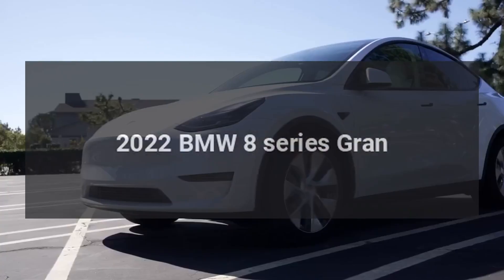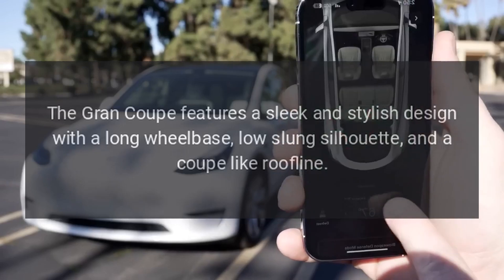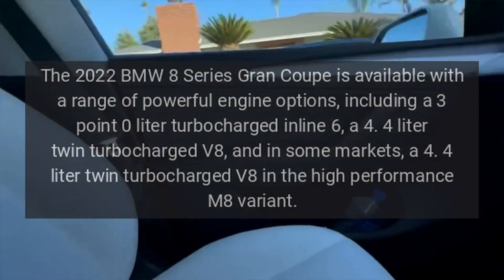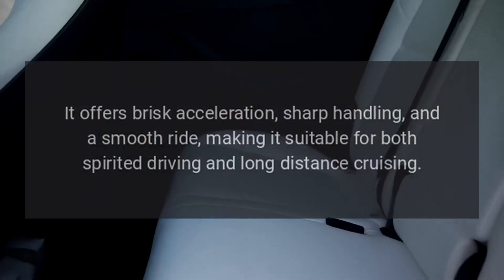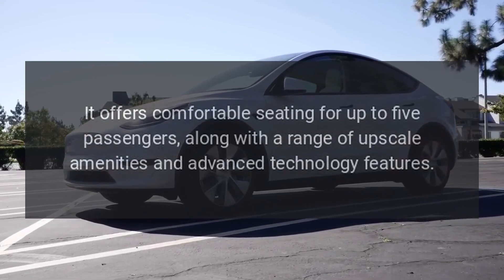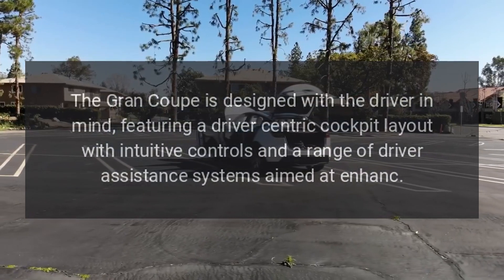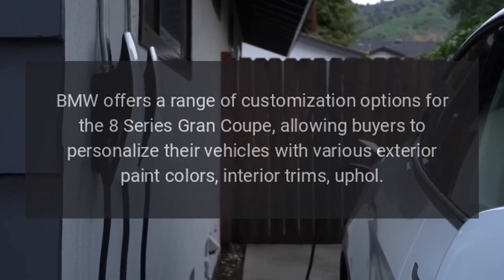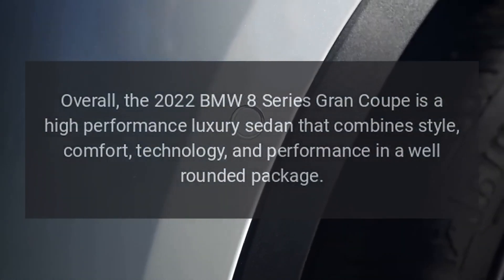2022 BMW 8-series Gran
The 2022 BMW 8 Series Gran Coupe is a luxury sedan that offers a blend of performance, comfort, and technology.